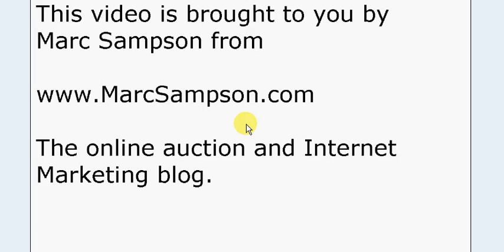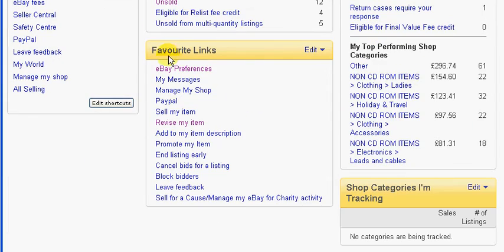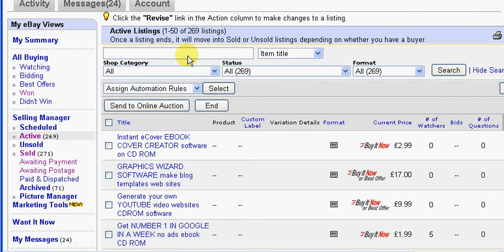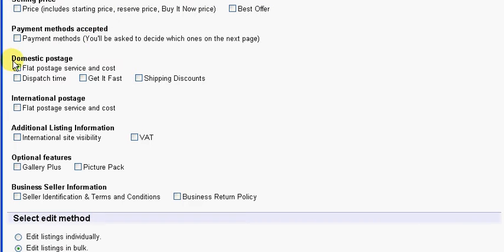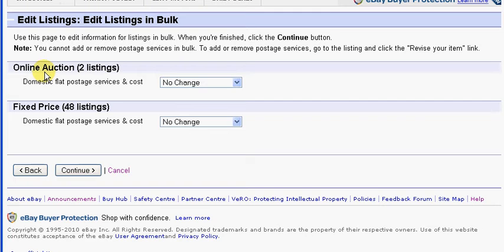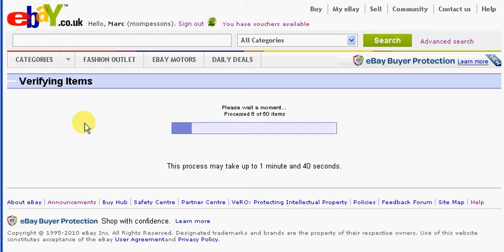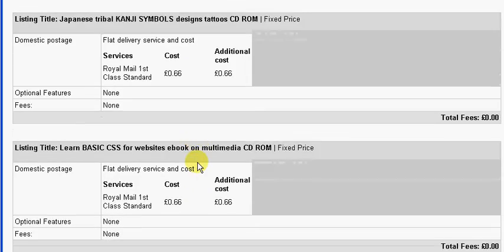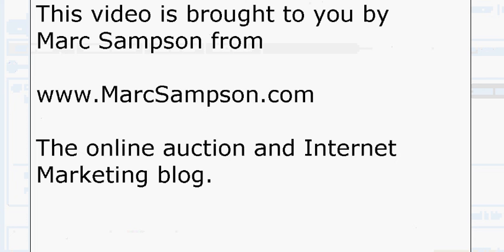How to edit eBay listings in bulk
In this video I demonstrate and show you how easy you can change the postage and packaging costs you set in your listings.  It took me just a few minutes to edit 50 listings, and I show you how here.